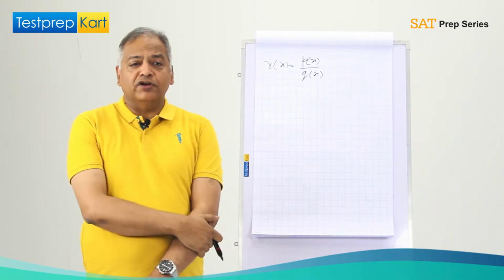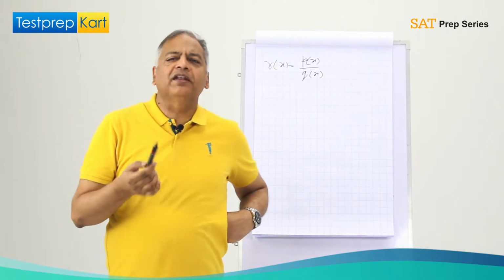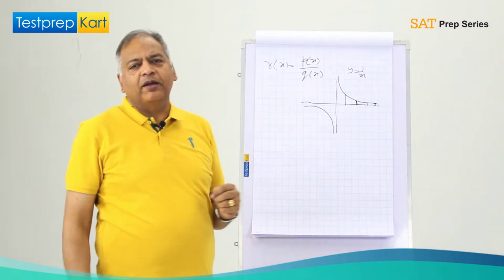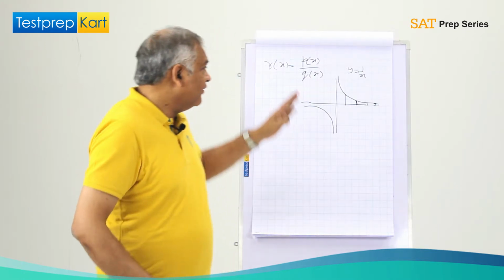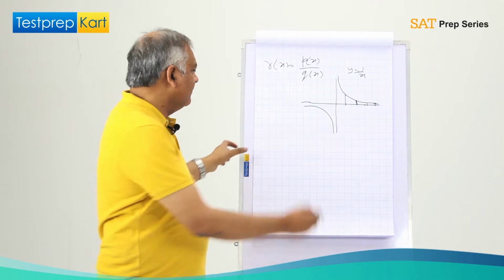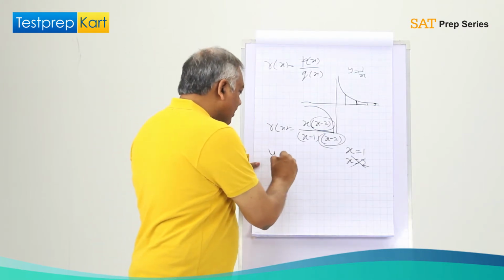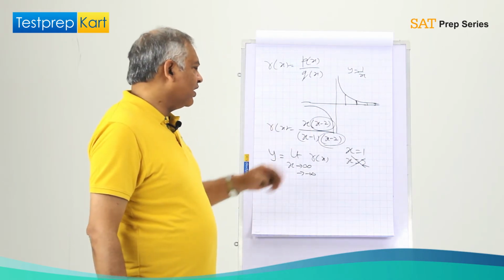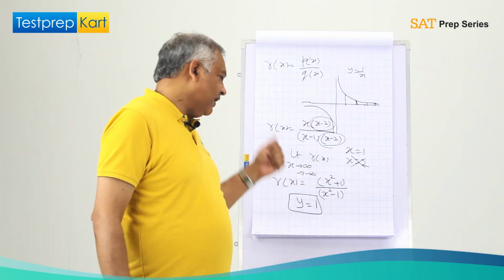SAT Subject Test_Mathematics_Rational Functions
Here is our video series on SAT Subject Test for Mathematics. In this video we have covered Mathematics-Rational Functions introduction.